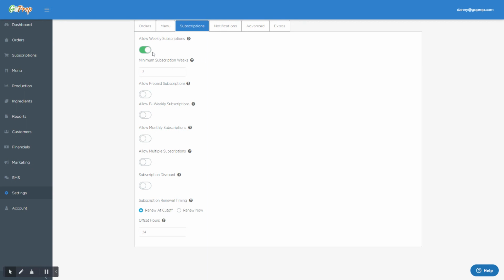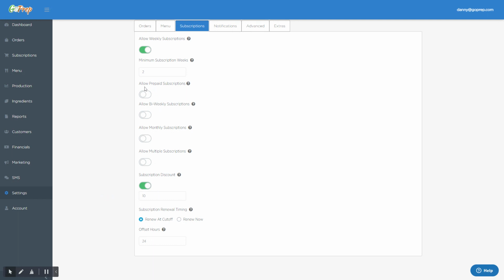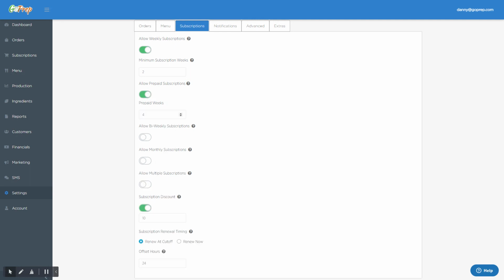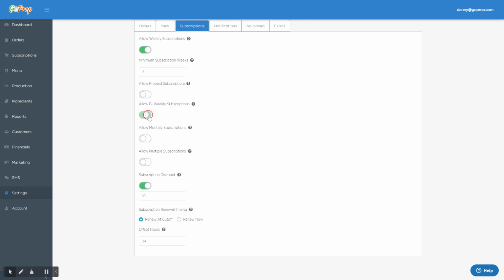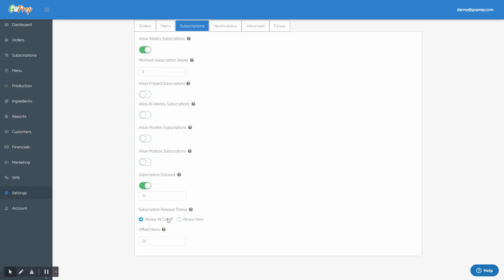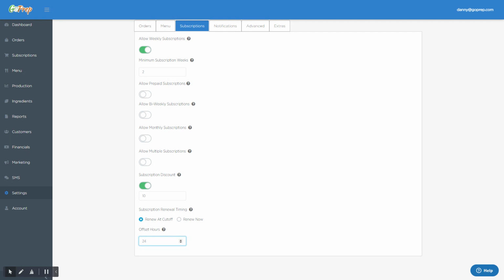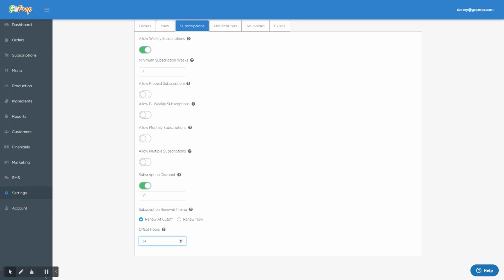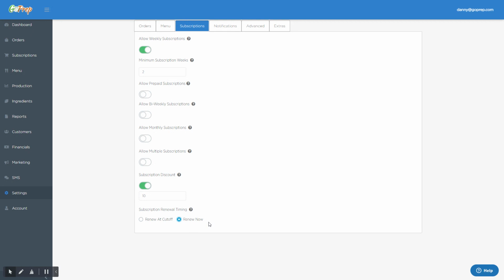Settings Page (Part 3) Subscriptions | GoPrep Learning Center